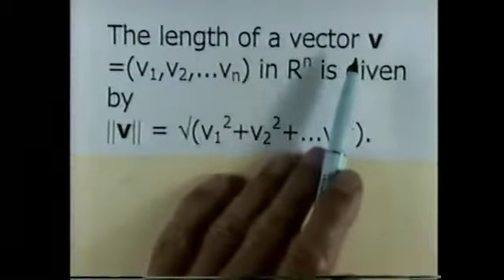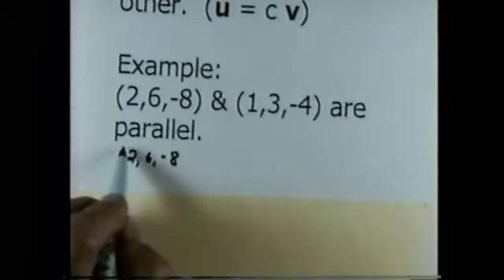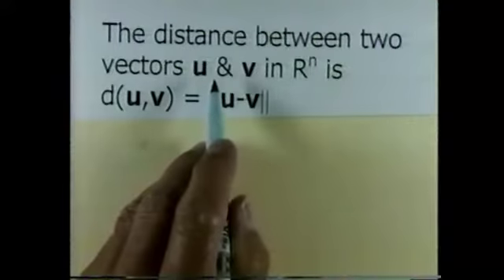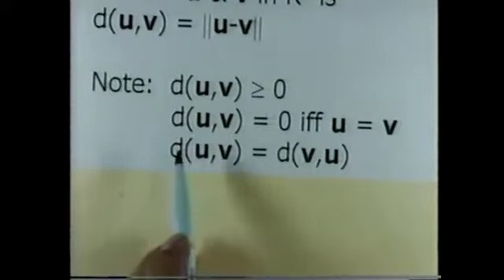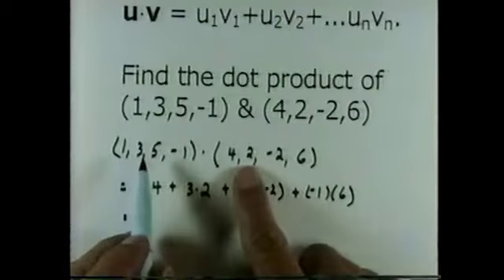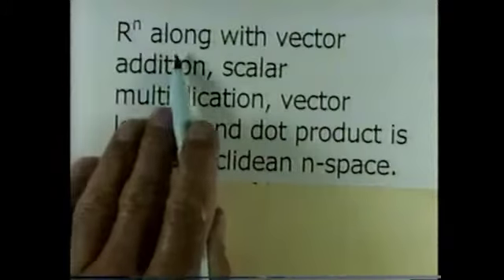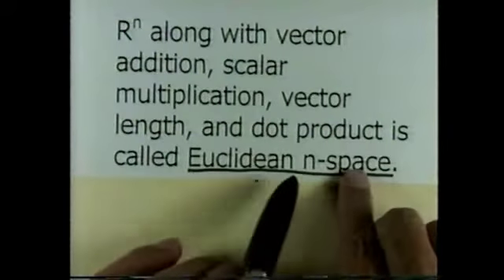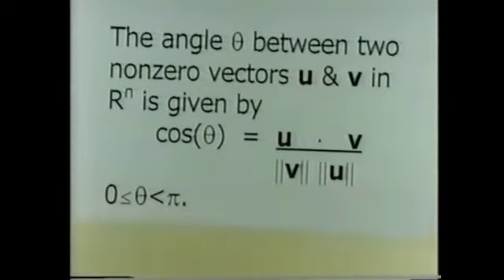MAT 280 TAPE 25 Dot Product Part 1